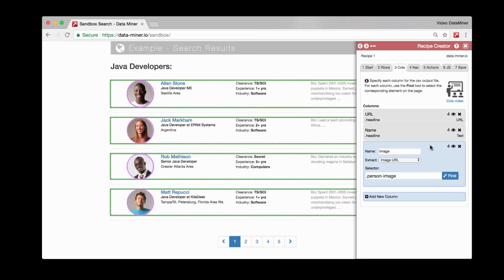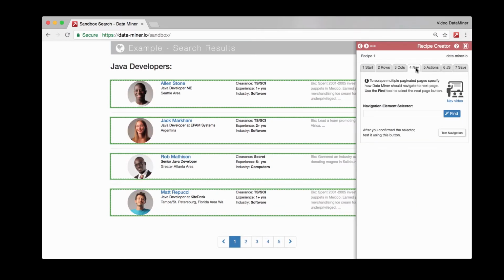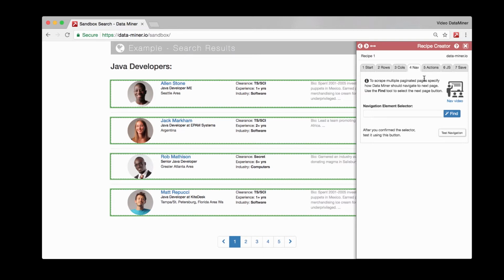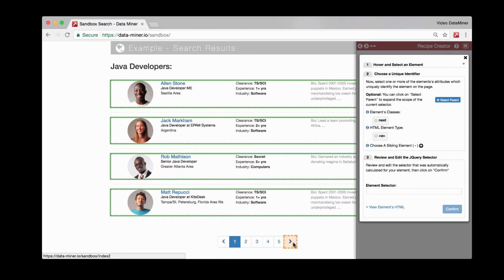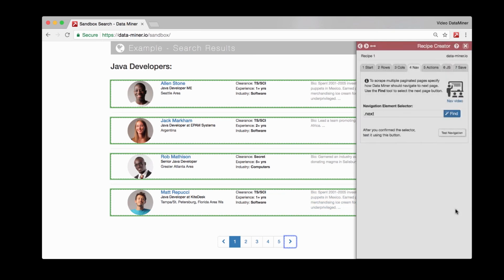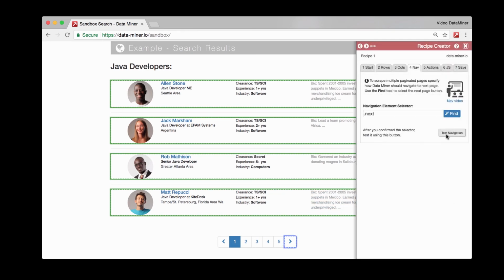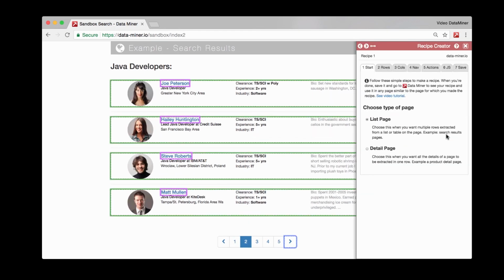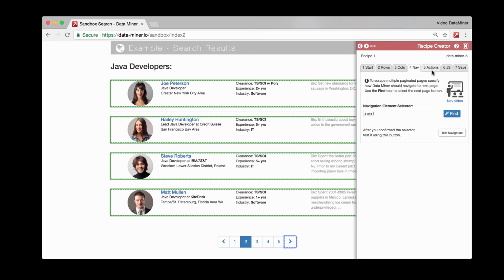Recipe Creator Next Page Navigation